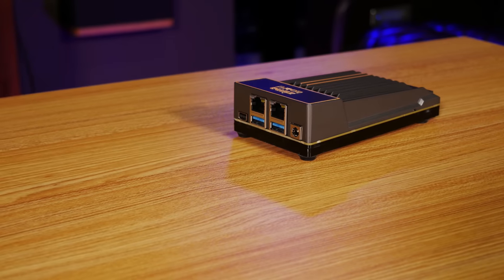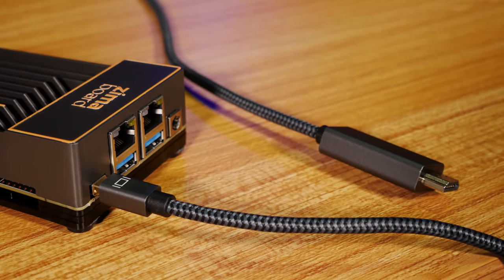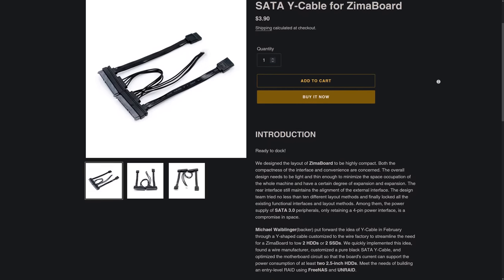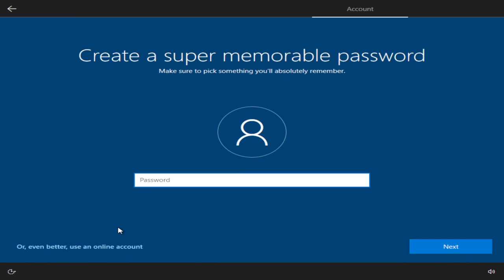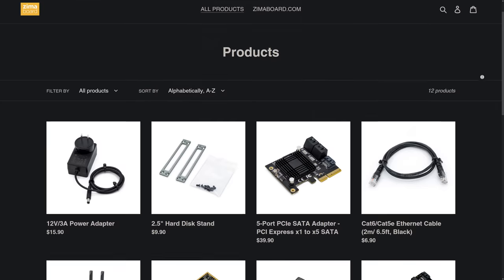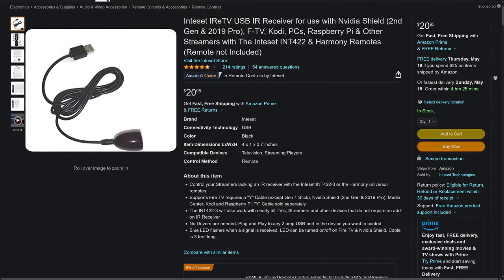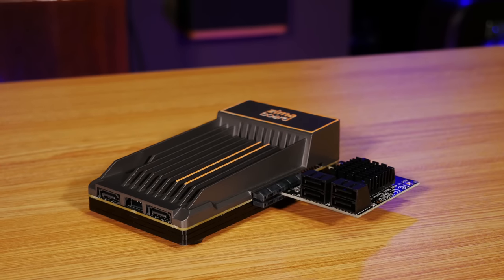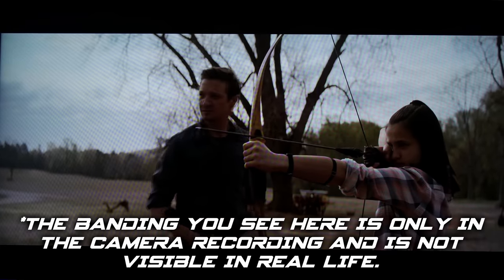ZimaBoard Review | Home Theater Single Board Server & Network Media Streamer!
Today on TwoGuyzTech, Logan is going to be talking about the ZimaBoard - a small IoT focused single-board computer that we think is perfect for using as your next Home Theater NAS or streaming device.

🔊 Recommended Home Theater Gear 🔊

📦 Sonax TGR-700-B Granville Mocha Black Wood Veneer TV Stand

📦 Yamaha RX-V6A/TSR-700 4K Dolby ATMOS AV Receiver

📦 Denon AVR-S750H 4K Dolby ATMOS AV Receiver

📦 Onkyo TX-NR595 4K Dolby ATMOS AV Receiver

📦 RUIPRO 8K HDMI 2.1 Fiber Optic Cables

📦 RUIPRO 4K HDMI 2.0 Fiber Optic Cables

📦 Sony X900H 4K HDR TV

📦 Elite Screens Sable Frame B2 120" 16:9 Projector Screen

📦 Sony UBP-X800M2 4K UHD HDR Blu-ray Player

📦 Synology DS1621+ Six-Bay 3.5" HDD Network NAS Server

📦 Topping MX3 Desktop Speaker & Headphone Amplifier with DAC

📦 Topping E30 Desktop DAC

📦 GOVEE Dreamcolor 32.8FT LED Strip Lights RGBIC (Individually Addressable, lights on back wall)

📦 Buy GOVEE 32.8FT LED Strip Lights RGB (Not Individually Addressable, lights around our screen)

📦 Buy Maxonar LED Strip Lights Works with Alexa (Lights running down hand rail)

📦 Buy Sengled Smart RGB LED Light Bulbs Starter Kit (4-Pack, includes hub)

📦 Buy GOVEE 16.4FT RGB LED Strip Lights (lights in movie cabinet)

📦 Buy Amazon Smart Plugs (controls lights in movie cabinet, and component lights)

tags, tag